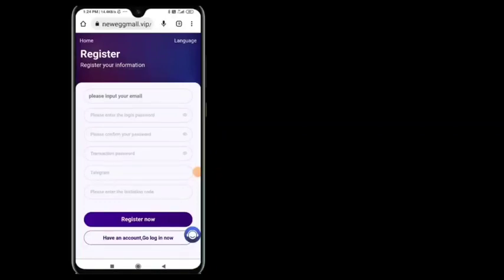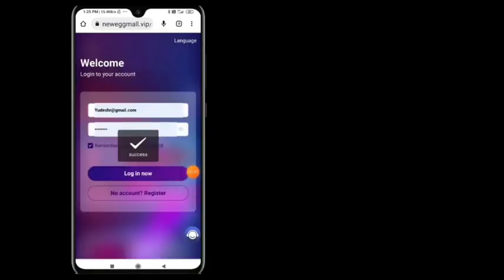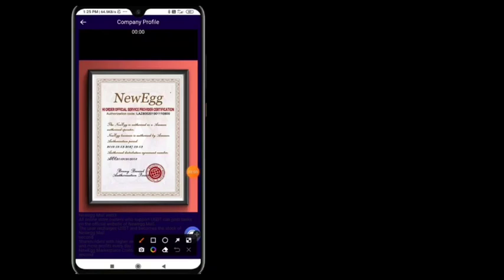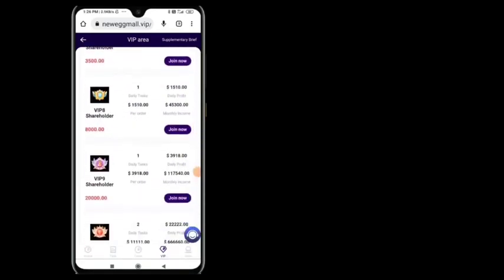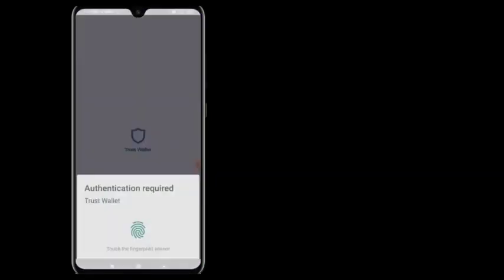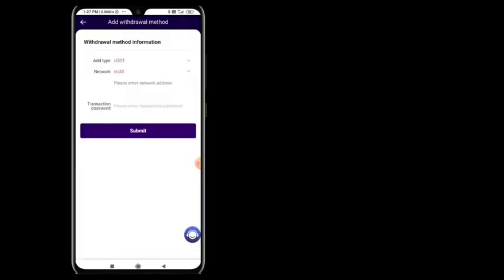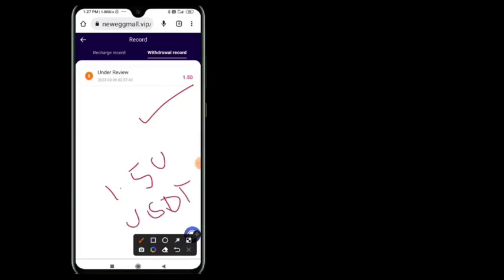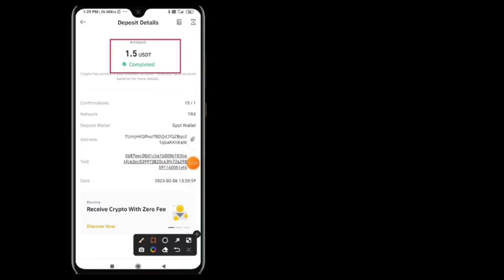Share a Real and Reliable Website to Earn USDT